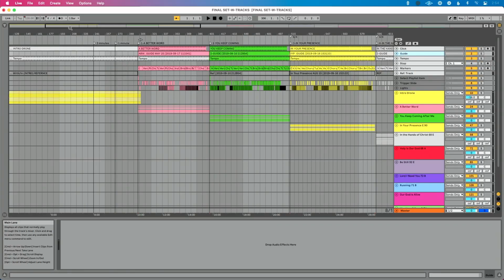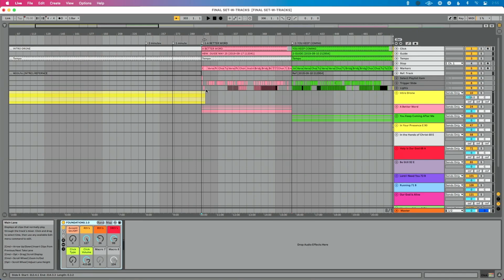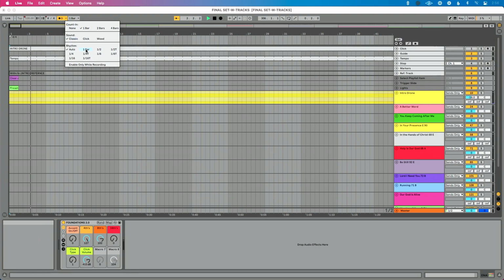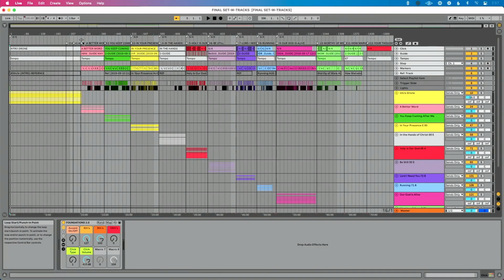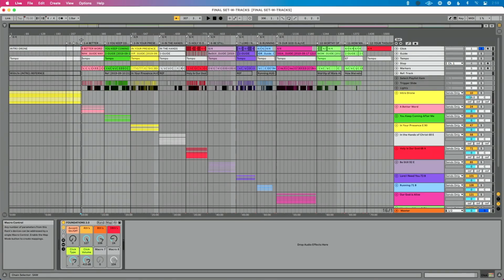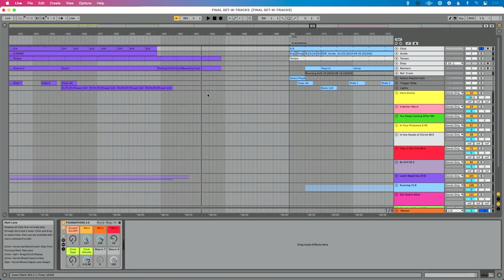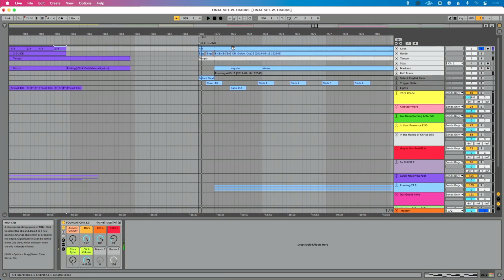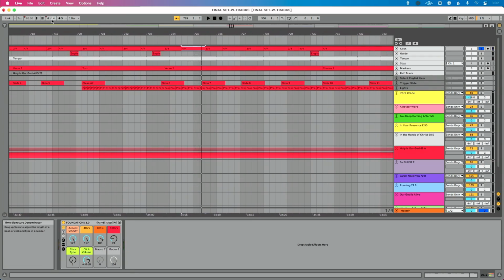Why I don’t use Ableton Live’s Metronome on Stage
When I use Ableton Live on stage for tracks, I don't use Live's built-in metronome. I use Foundations for Live, a MIDI click I created years ago instead.

I recently wrapped up a video series focused on the 3-part framework for using tracks. During that series, a few of you noticed I don't use Live's metronome on stage and wondered why.

I created this video to share 3 reasons why I don't use Live's metronome on stage, and why you might want to consider using Foundations for Live.